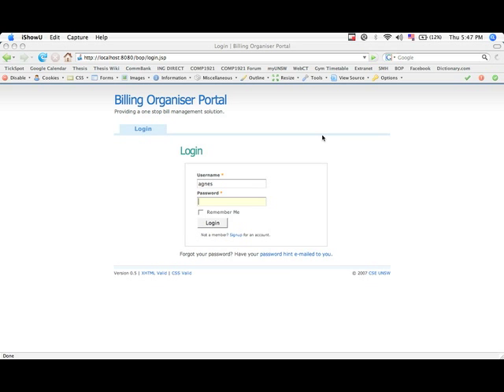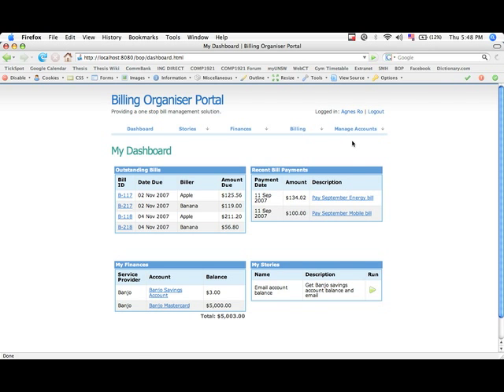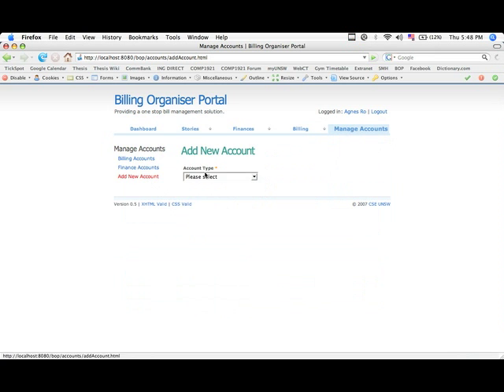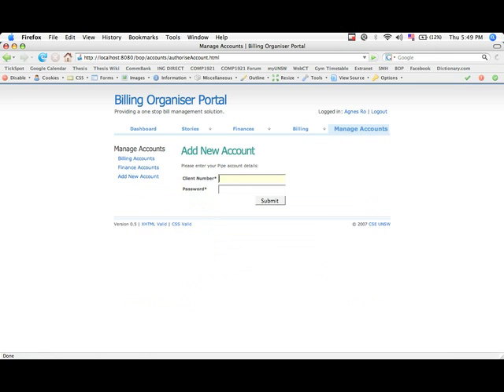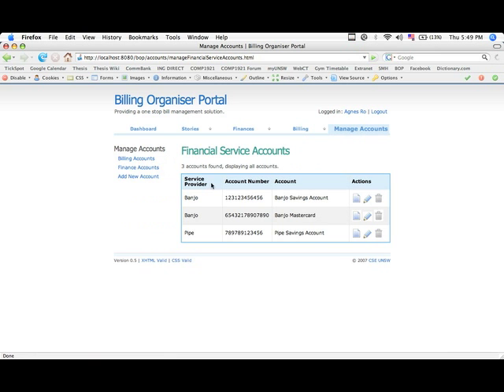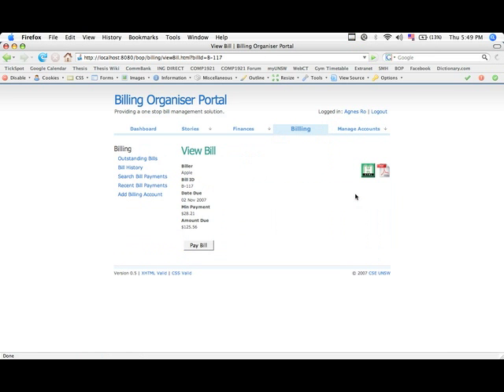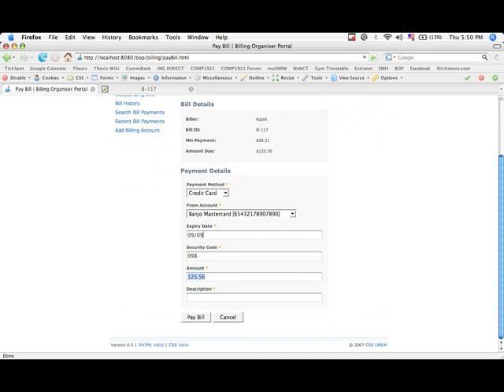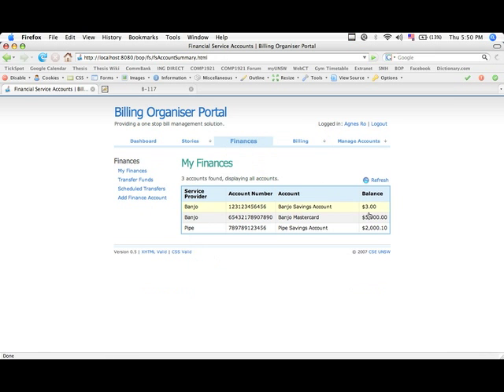BOP Demo Part 1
Whilst Web services can be composed by technical develop- ers using a language such as BPEL, there is no easy way for non-technical end users to take advantage of these services. The advent of Web 2.0 and mashups has brought about the notion that content from different sources can be brought together by the user themselves to create a new service. Inspired by such ideas, we propose a lightweight end-user service composition paradigm, namely; Stones, Stories and StoryBoard. A Stone is a representation of a commonly performed task or operation that can be used to construct a Story. StoryBoard provides an intuitive drag-and-drop style user environment in which the Stories are created, validated and run. We demonstrate the concept through an implementation of a case study on bill management.